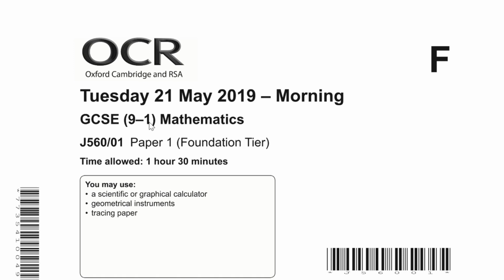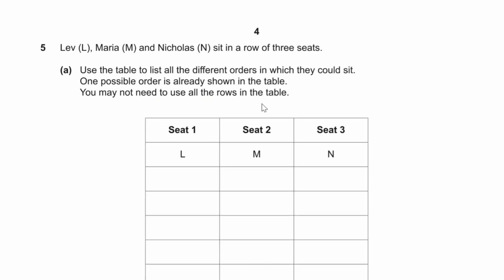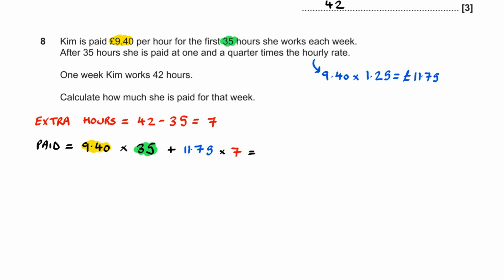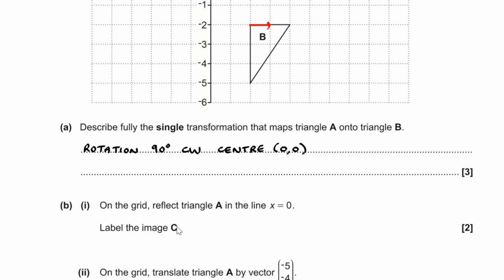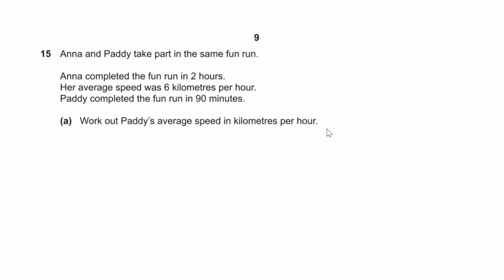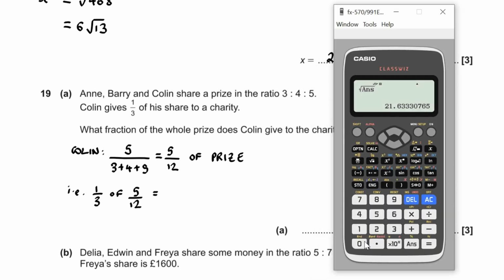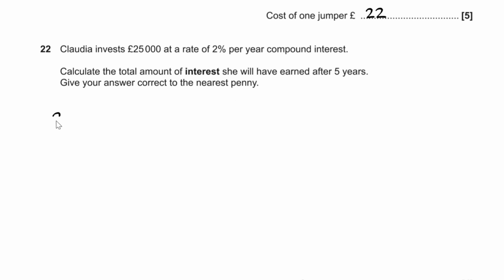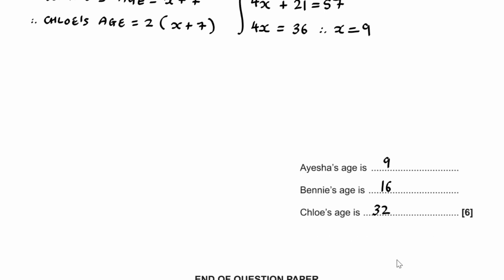OCR GCSE 9-1 Maths Foundation June 2019 Paper 1